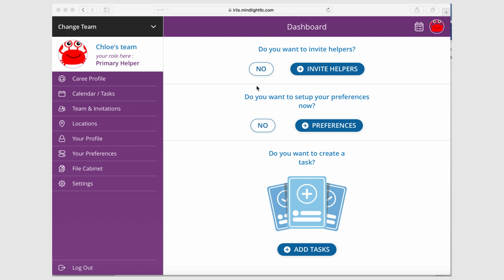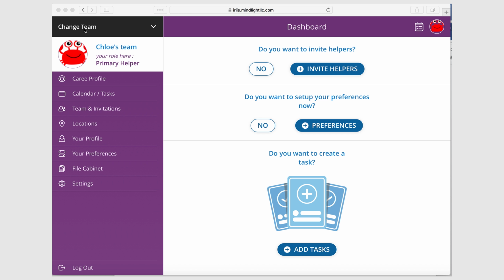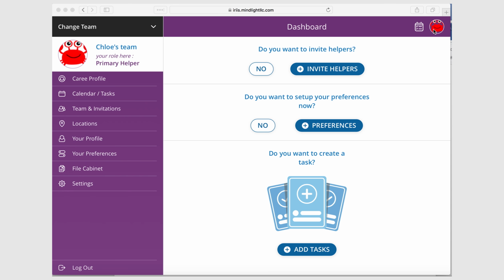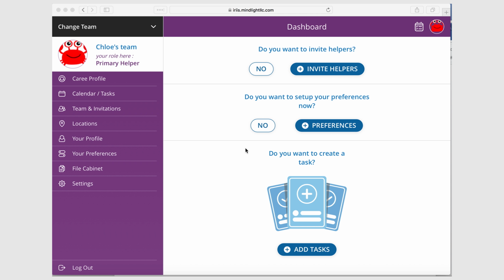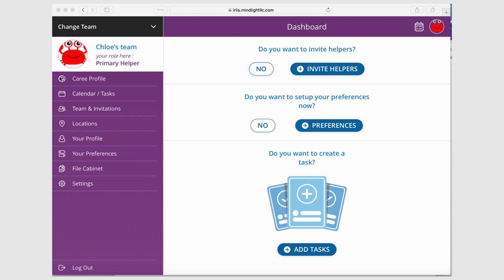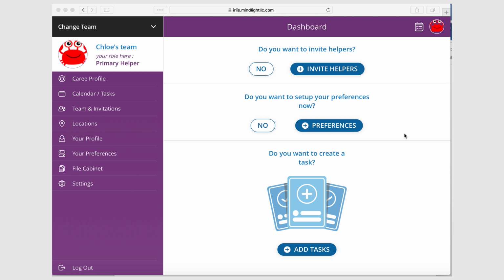05 Post Caree Profile